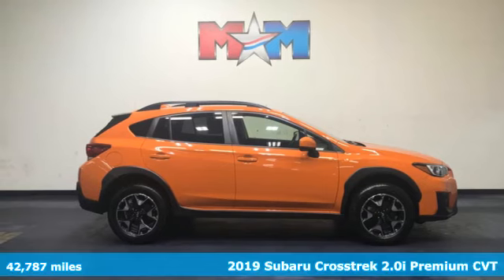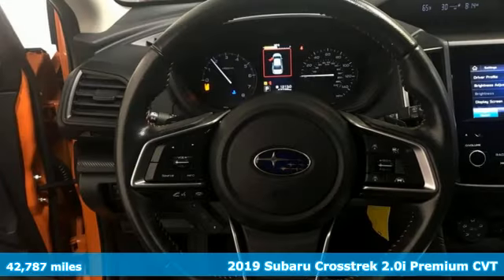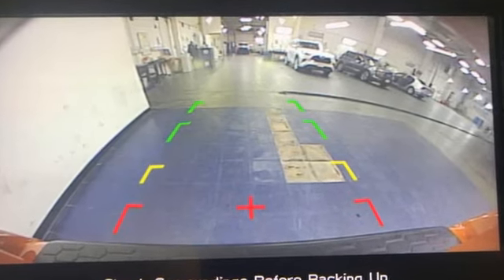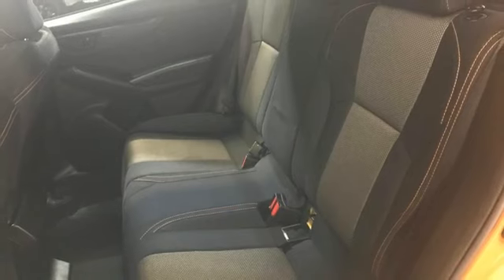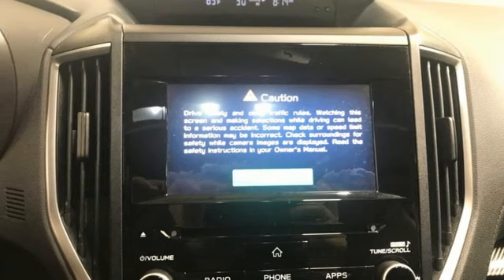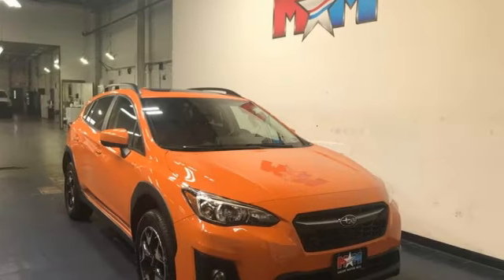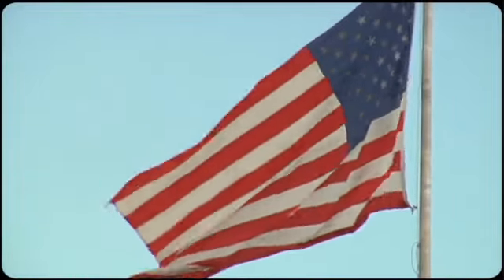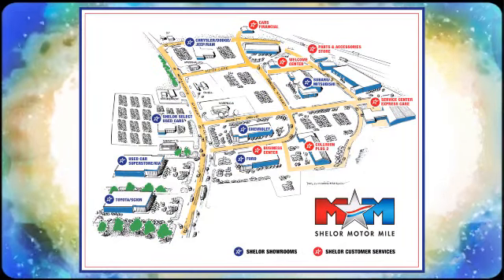Used 2019 Subaru Crosstrek Christiansburg VA Blacksburg, VA P65106 - SOLD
Year: 2019
Make: Subaru
Model: Crosstrek
Trim: Sport Utility
Engine: 2.0L 4 Cylinder Engine
Transmission: CVT Transmission
Color: Sunshine Orange
Interior: Black
Mileage: 42787
Stock #: P65106
VIN: JF2GTAEC3KH369925
Nice, LOW MILES - 42,787! FUEL EFFICIENT 33 MPG Hwy/27 MPG City! Sunroof, Heated Seats, Smart Device Integration, Brake Actuated Limited Slip Differential, Apple CarPlay, Onboard Communications System, CD Player, Back-Up Camera READ MORE!br /br /KEY FEATURES INCLUDEbr /Heated Driver Seat, Back-Up Camera, iPod/MP3 Input, CD Player, Onboard Communications System, Aluminum Wheels, Apple CarPlay, Brake Actuated Limited Slip Differential, Smart Device Integration, Heated Seats. Rear Spoiler, MP3 Player, Satellite Radio, Remote Trunk Release, Privacy Glass. br /br /OPTION PACKAGESbr /Blind Spot Detection/Rear Cross Traffic Alert, EyeSight-System, Steering Responsive Fog Lights, Tire Pressure Monitoring System, individual wheel pressure display, Overhead Console Shower Light, High Grade Instrument Cluster w/Color LCD Display, Power Moonroof, Auto-Dimming Mirror w/Compass & HomeLink, Map & Dome Lights LED Upgrade, Auto-Dimming Exterior Mirror w/Approach Light, Rear Bumper Cover. Subaru Premium with Sunshine Orange exterior and Black interior features a 4 Cylinder Engine with 152 HP at 6000 RPM*. Originally bought here br /br /EXPERTS ARE SAYINGbr /Edmunds.com's review says Off-roading is where the Crosstrek shines thanks to the 8.7 inches of ground clearance and standard all-wheel drive. Subaru's X-mode (hill descent control) works well and is a rare feature in this class.. Great Gas Mileage: 33 MPG Hwy. AutoCheck One Owner br /br /MORE ABOUT USbr /At Shelor Motor Mile we have a price and payment to fit any budget. Our big selection means even bigger savings! Need extra spending money? Shelor wants your vehicle, and we're paying top dollar! br /br /Tax DMV Fees & $597 processing fee are not included in vehicle prices shown and must be paid by the purchaser. Vehicle information and equipment is based off standard equipment as decoded from VIN and may vary from vehicle to vehicle.br / Chevrolet Ford Chrysler Dodge Jeep & Ram prices include current factory rebates and incentives some of which may require financing through the manufacturer and/or the customer must own/trade a certain make of vehicle. Residency restrictions apply see dealer for details and restrictions. All pricing and details are believed to be accurate but we do not warrant or guarantee such accuracy. The prices shown above may vary from region to region as will incentives and are subject to change.